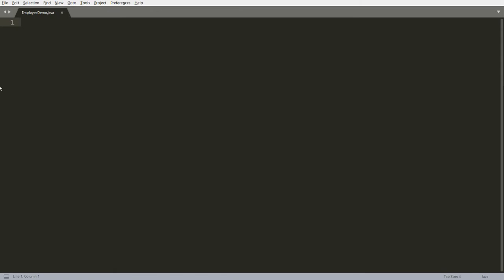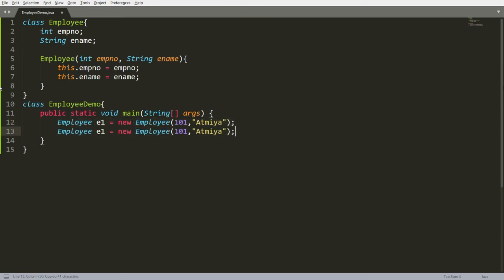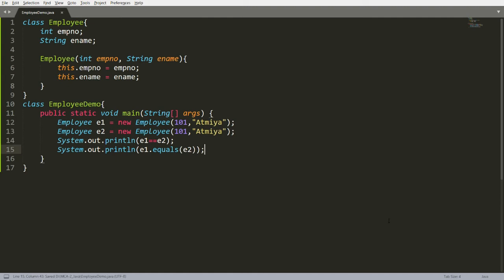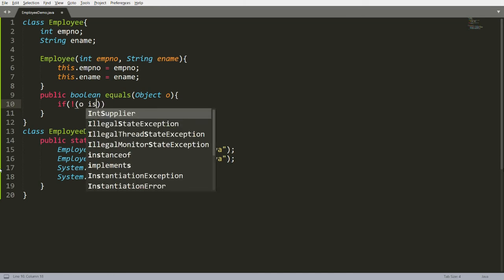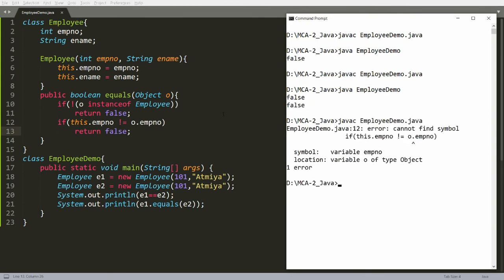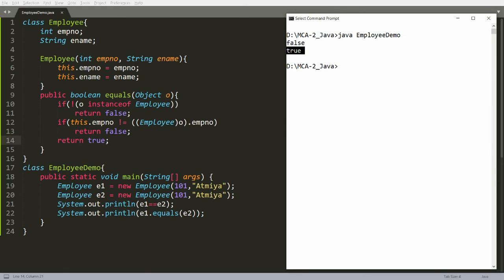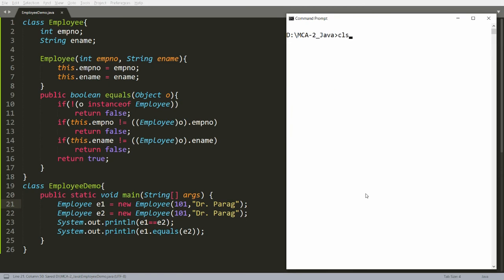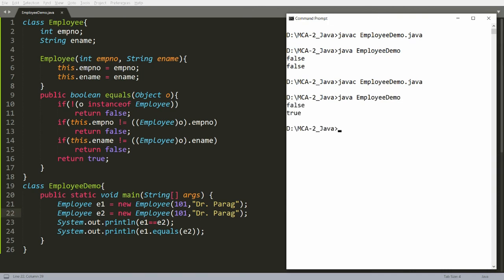Object Class in Java - Part 2 (Overriding equals() function to compare content of two objects)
This video demonstrates the concept of Overriding equals() function to compare content of two objects.